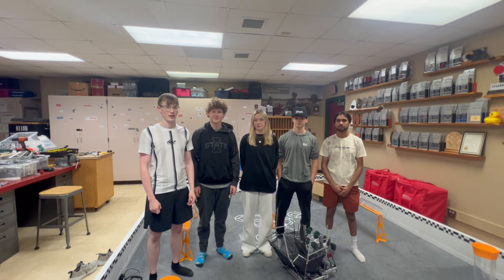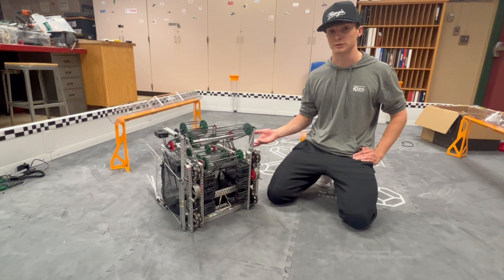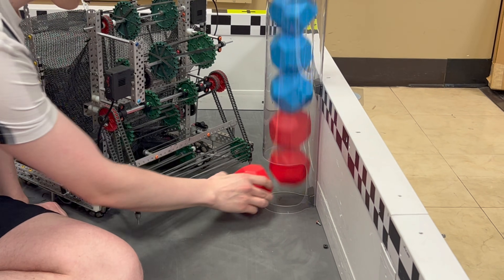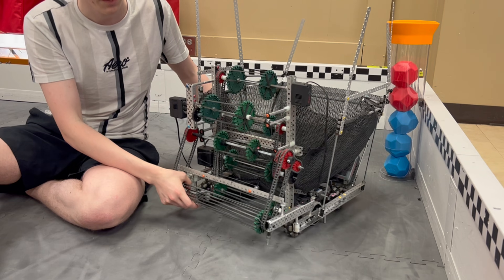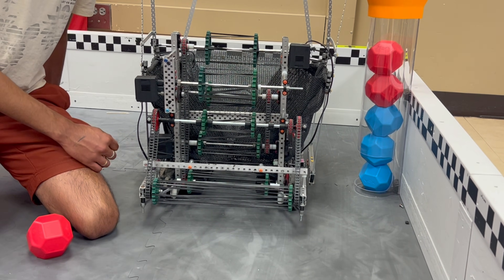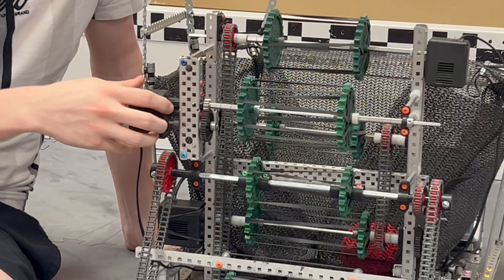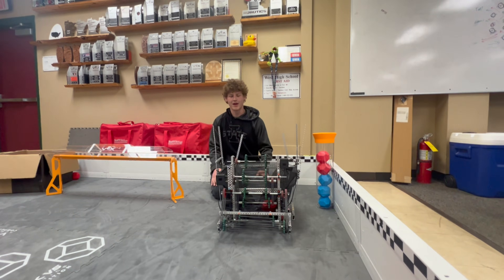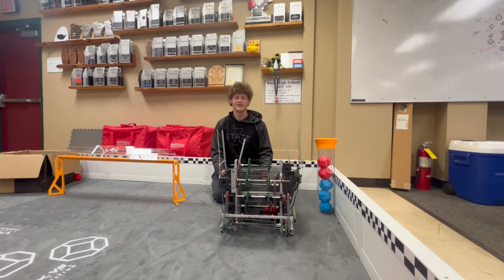Vex Robotics Push Back | Ri24h | MARC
Mankato Area Robotics Club presents our 24 hour build for Vex Push Back.
Created by V5RC org 8110 and VexU team CY5
Good luck in Push Back!